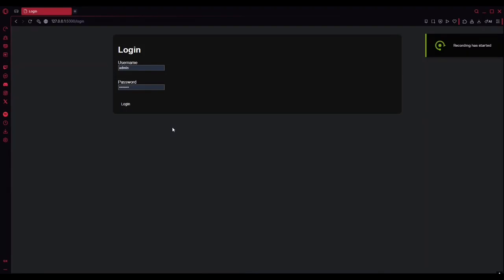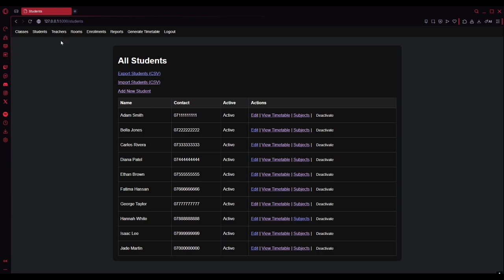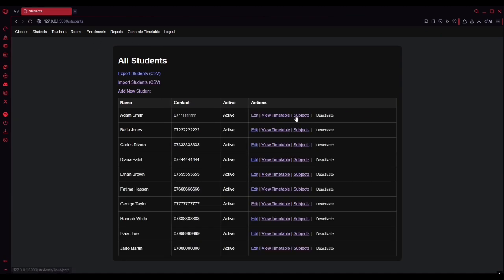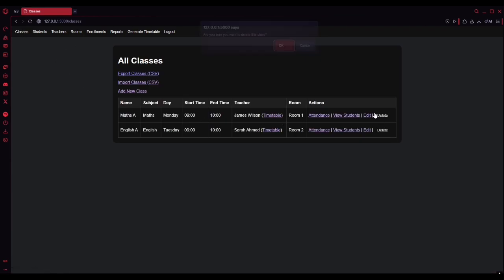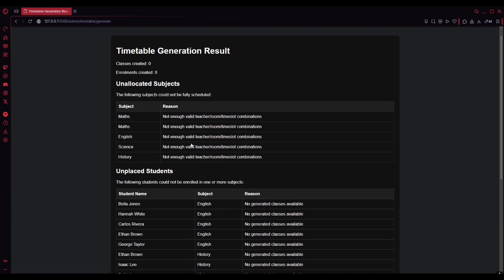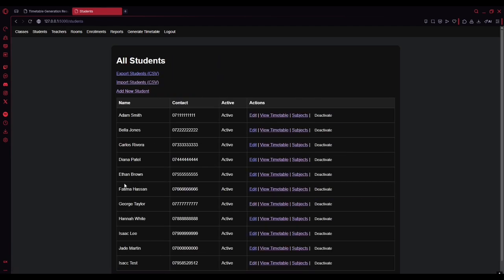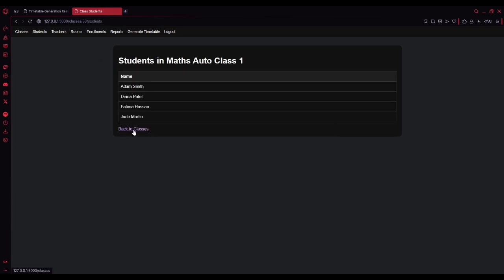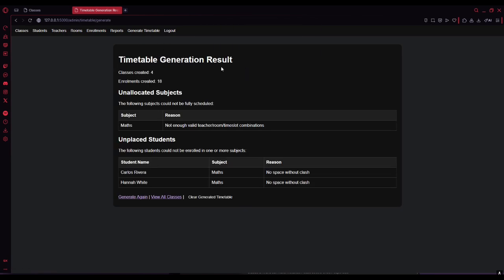Timetable generator testing